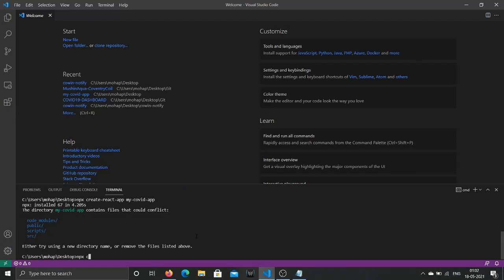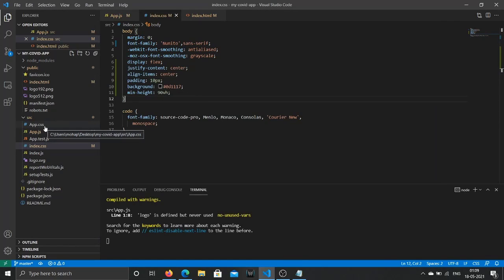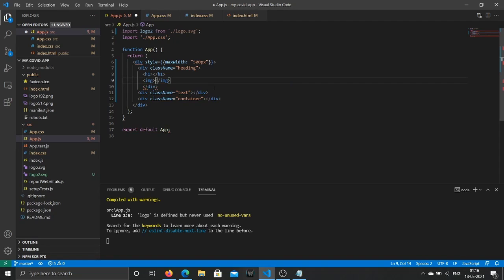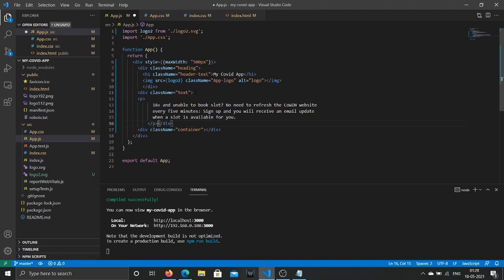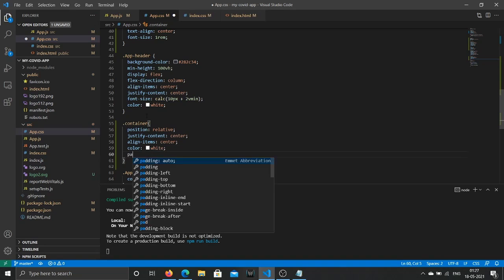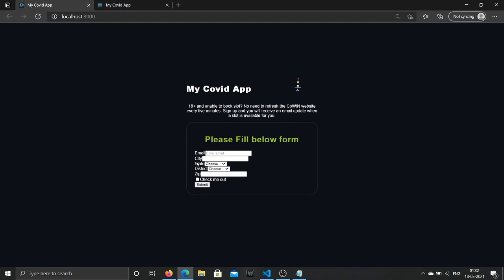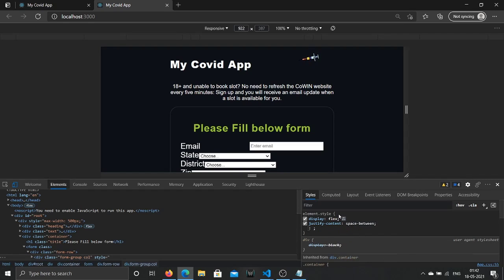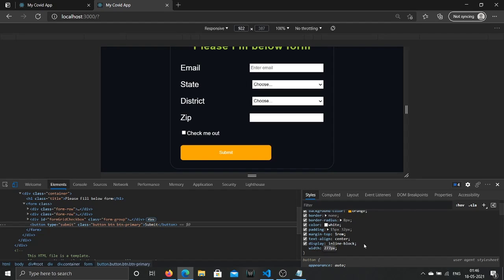Full Stack Project - Building Front-End (Part 2) (ReactJS,html,css,forms)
Using React, html, css you'll learn to design any frontend page you wish. This is form webpage, that'll help users to register there emails for slot notifications.

Next video, we will learn how to build the backend for this.